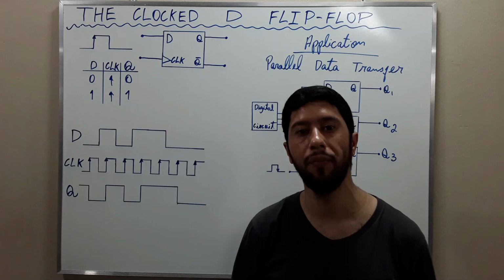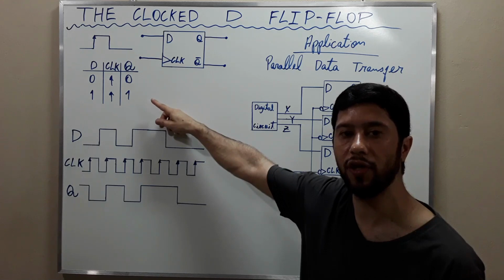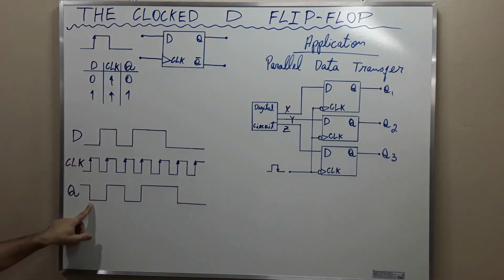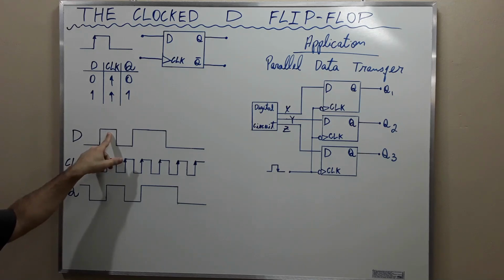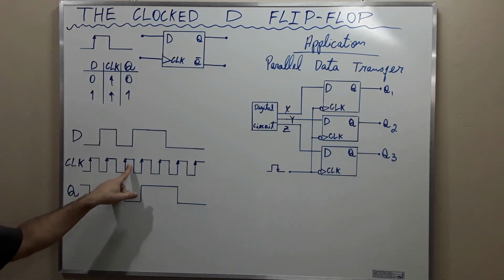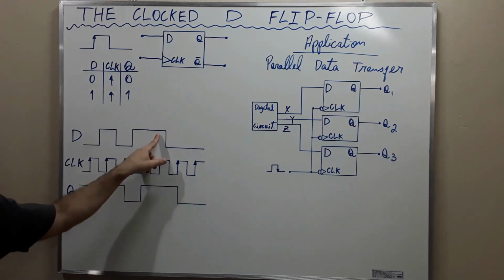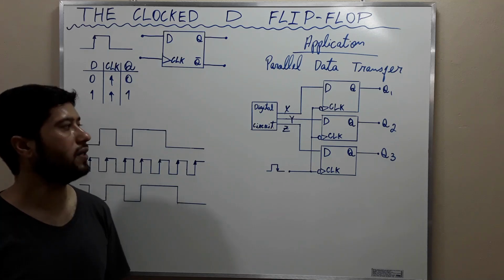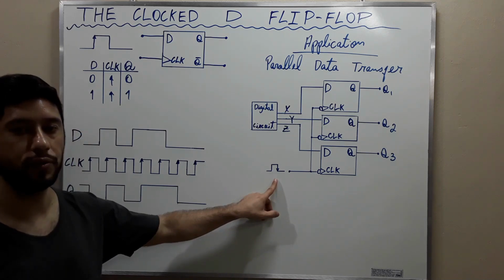DIGITAL ELECTRONICS - THE CLOCKED D FLIP FLOP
Video describing the operation and an application of the clocked D flip-flop.